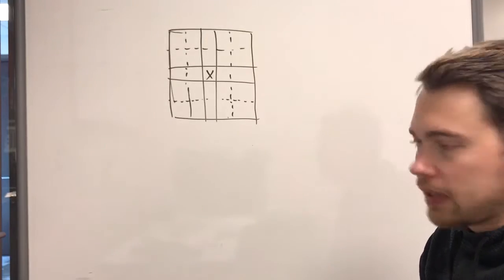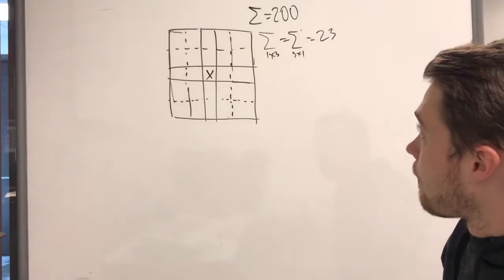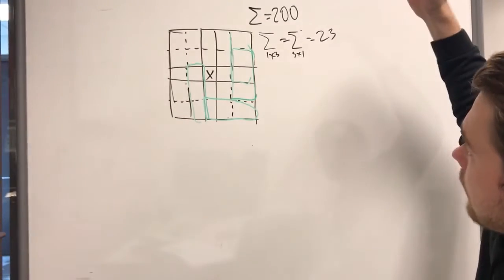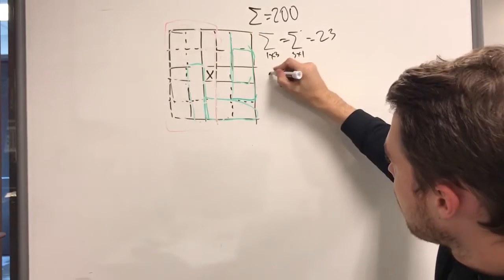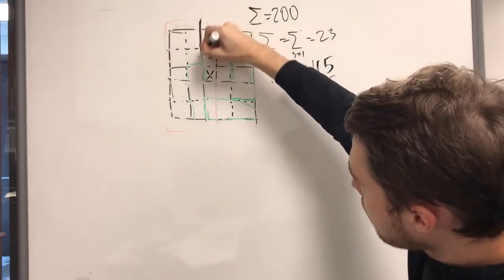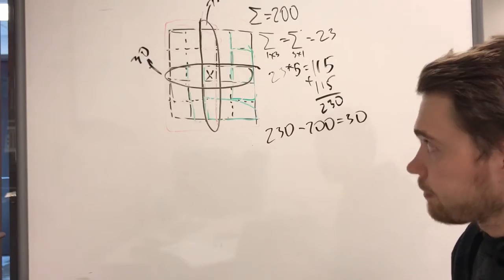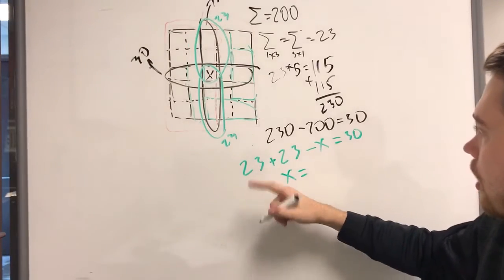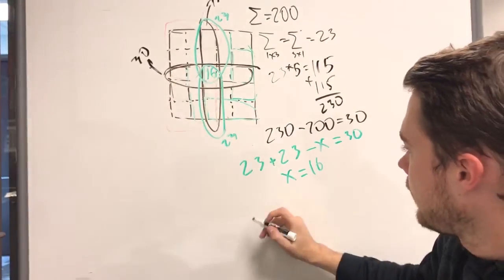Invisible Ink Numbers - Logical Job Interview Problem